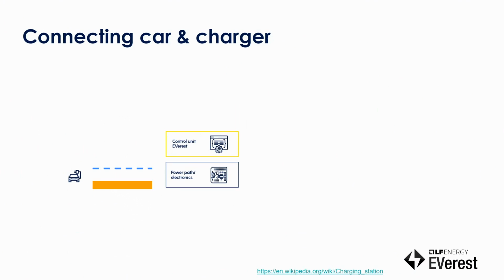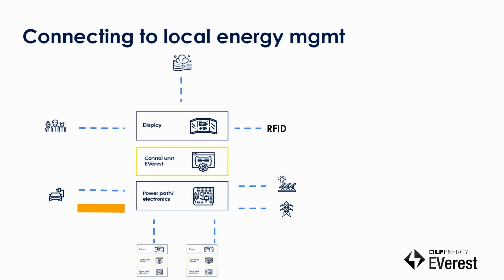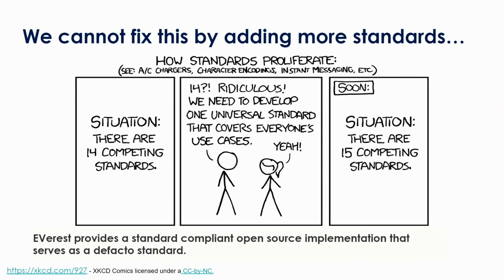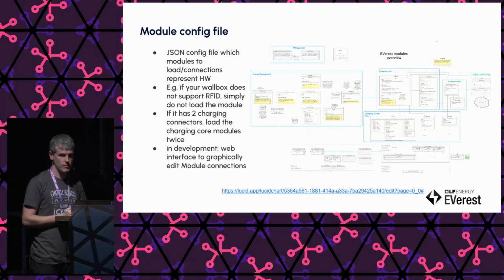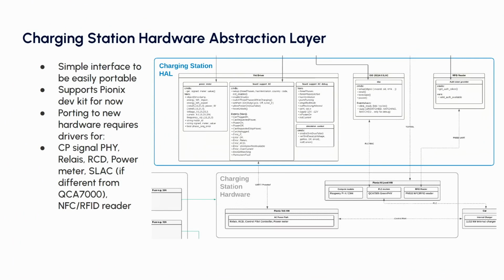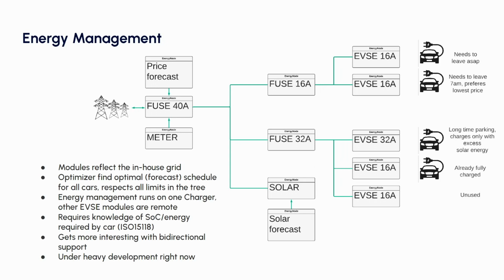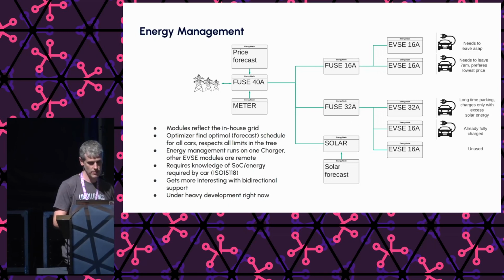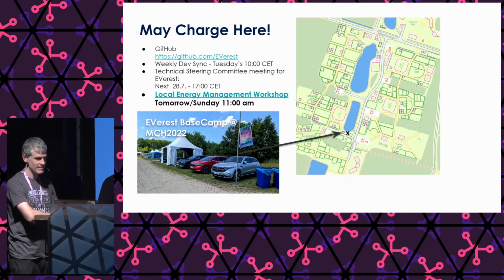MCH2022 - How to charge your car the open source way with EVerest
This was our presentation about EVerest and charging your EV using open source at the May Contain Hackers (MCH) Camp 2022, 23rd of July on the Abacus stage!

Source - Thanks to the CCC Video Operation Center!

▬ Content ▬
0:00 Welcome
0:43 Diving into EV charging
5:05 The problems with current EV Charging
5:40 Revolutionizing EV charging with EVerest, the Linux Foundation and Open Source
6:40 What is EVerest
8:01 EVerest framework: Modular architecture
8:58 EVerest Module config file
9:41 Graphical Setup Webinterface
10:25 Charging core
12:05 Charging Station Hardware Abstraction Layer
12:57 Backend connectivity
13:51 Energy Management
18:31 Local display app
18:52 Software in the loop simulation
19:36 Engineering toolset
20:00 Join the EVerest Project on GitHub, TSCs and more
20:43 Q&A at MCH2022

▬ Description ▬
We will give you a short overview over the current electric vehicle charging technology and why it sucks. Let's try to fix it with the open source software stack EVerest! We will explain the technology and architecture behind it and will invite you to join our efforts forward to a green sustainable transportation infrastructure.

Building a standard for EV charging infrastructure failed so far for multiple reasons: "Innovations" are implemented on a timescale of years to decades, and the standard is typically “designed by committee”. Every new player in the game has to reimplement the standard and it's done typically “very lean”, which is furthermore delaying and bugging the situation.
Our solution is to establish a open-source based SW stack for charging systems, which all companies, manufacturers and private persons can use and make it the common de-facto standard. By opening the software for all, anyone can help improve it.
We have already made some progress on our SW stack called EVerest and we would like to welcome you all in helping to transform the EV charging world. EVerest is part of the Linux Foundation Energy, a community lead by the green energy transition.

Presenters:
Marco Möller
Cornelius Claussen

If you want to stay up to date, please sign up for our mailinglist